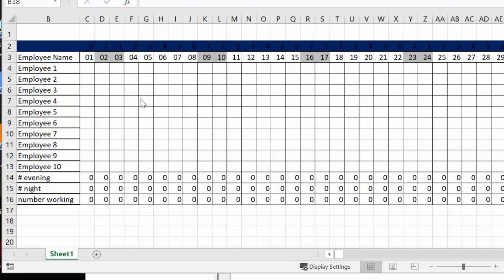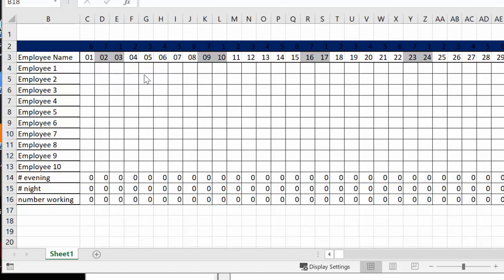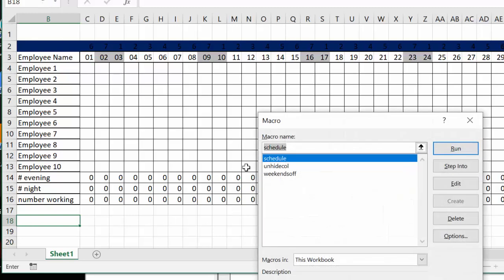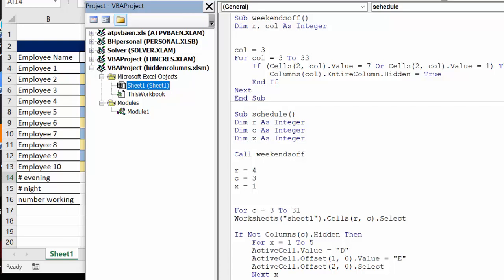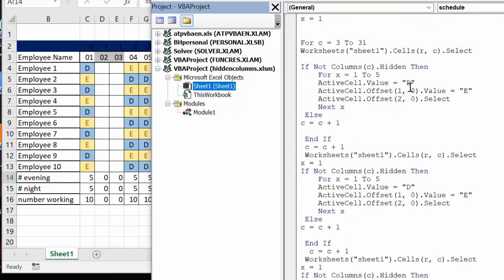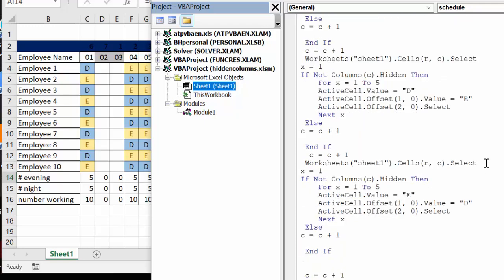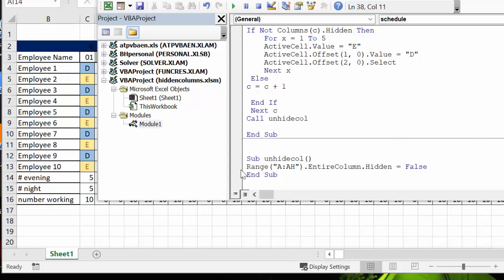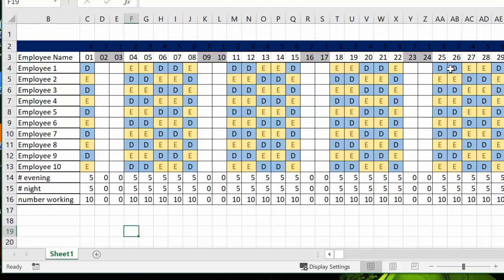How to use hidden columns to speed up VBA programming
How to use hidden columns to speed up VBA programming.  How to hide columns with VBA. How to work around hidden cells with VBA.  How to unhide columns with VBA.  How to hide columns that contain a specific value.

Code

Sub weekendsoff()
Dim r, col As Integer
col = 3
For col = 3 To 33
    If (Cells(2, col).Value = 7 Or Cells(2, col).Value = 1) Then
        Columns(col).EntireColumn.Hidden = True
    End If
Next
End Sub

Sub schedule()
Dim r As Integer
Dim c As Integer

Call weekendsoff

r = 4
c = 3
x = 1
For c = 3 To 31
Worksheets("sheet1").Cells(r, c).Select

If Not Columns(c).Hidden Then
    For x = 1 To 5
    ActiveCell.Value = "D"
    ActiveCell.Offset(1, 0).Value = "E"
    ActiveCell.Offset(2, 0).Select
    Next x
 Else

 End If
 c = c + 1
 Worksheets("sheet1").Cells(r, c).Select
x = 1
    ActiveCell.Value = "D"
    ActiveCell.Offset(1, 0).Value = "E"
    ActiveCell.Offset(2, 0).Select
    Next x
 Else

 End If
  c = c + 1
 Worksheets("sheet1").Cells(r, c).Select
x = 1
    ActiveCell.Value = "E"
    ActiveCell.Offset(1, 0).Value = "D"
    ActiveCell.Offset(2, 0).Select
    Next x
 Else

 End If

 Worksheets("sheet1").Cells(r, c).Select
x = 1
    ActiveCell.Value = "E"
    ActiveCell.Offset(1, 0).Value = "D"
    ActiveCell.Offset(2, 0).Select
    Next x
 Else

 End If
 Next c
Call unhidecol

End Sub

Sub unhidecol()
Range("A:AH").EntireColumn.Hidden = False
End Sub

easyexcelanswers